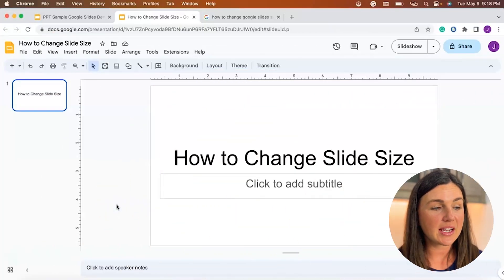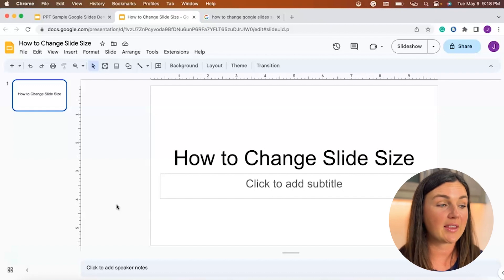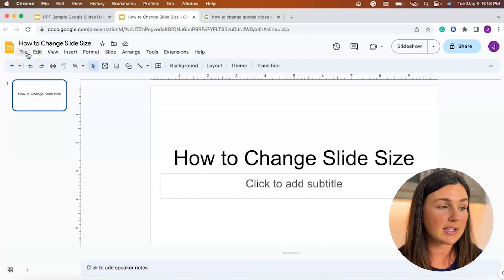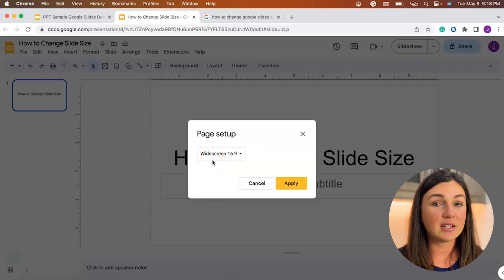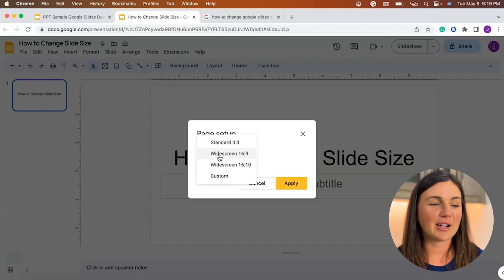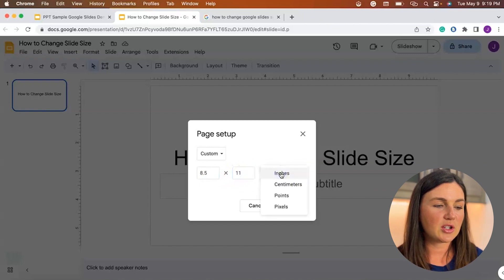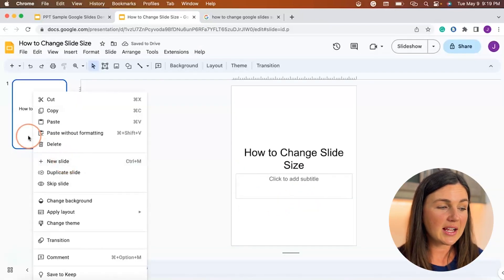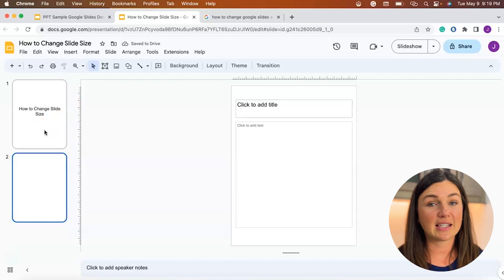Google Slides: How to Change the Slide or Page Size in Google Slides - Change Aspect Ratio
In this video I will show you how to change the size or aspect ratio of your pages or slides in Google Slides.

I truly hope you find this video useful.  Want to show your support and gratitude for this video?